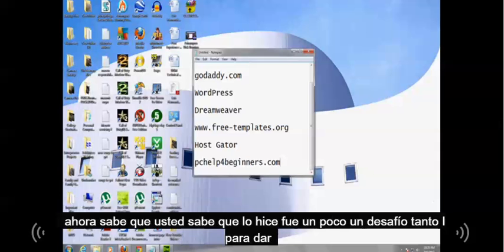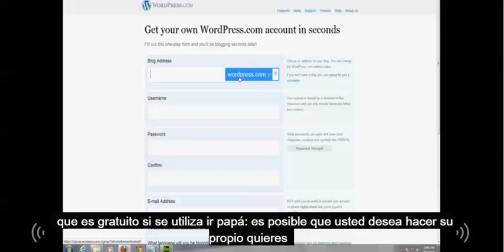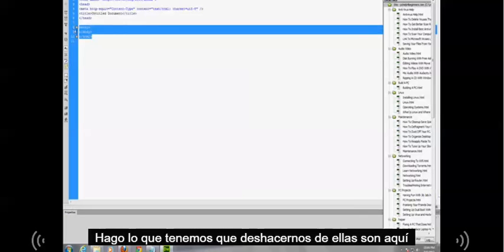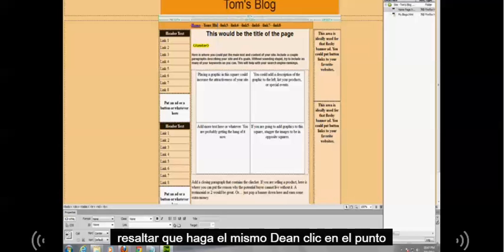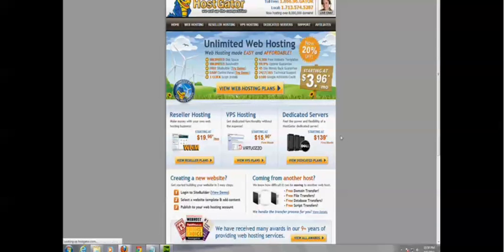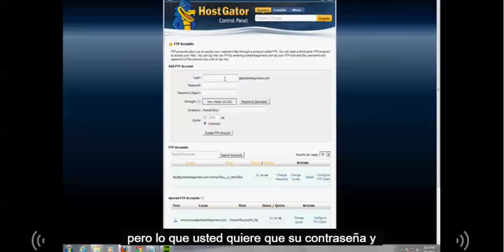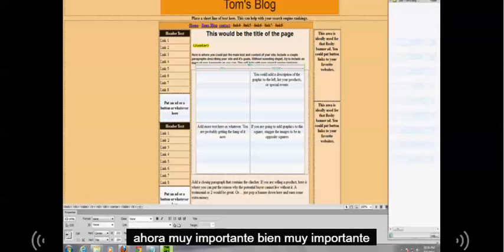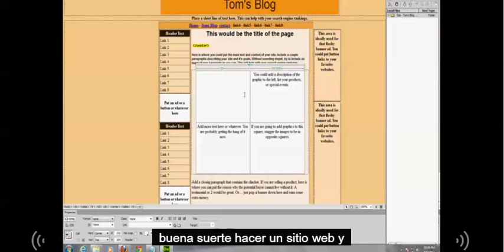Como Aser Una Pagina De Internet Pasos Completos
En Este Video Les Voy A Enseñar Como Aser Una Pagina De Internet Pasos Completos

Bienvenido a Luis Tutorial TV!

En este canal vas a encontrar muchos tutoriales en como arreglar y aser cosas con tu computadora.  Vas a aprender sobre programas y partes fisicas de una computadora.  Vas a aprender a reeemplasar discos duros, RAM, y musho mas! Tambien vas a aprender sobre antivirus, programas para hacer tu computadora mas rapida y programas de video y audio. Este canal tambien hace muchos tutoriales y revisiones de Video Juegos.  Este canal tiene un poquito de todo!

Para mas ayuda visita mi pagina de internet __________Recommended Software_____________

tune-up.